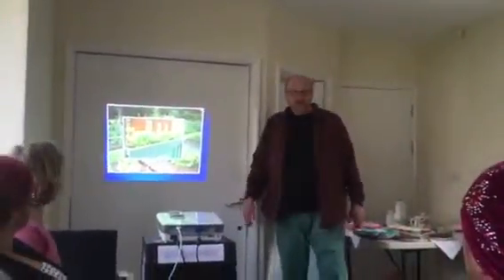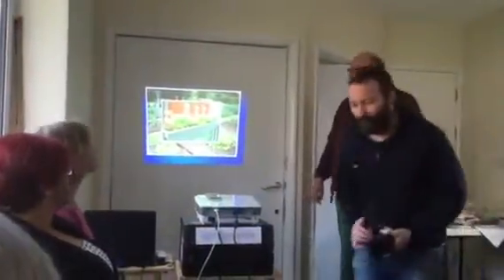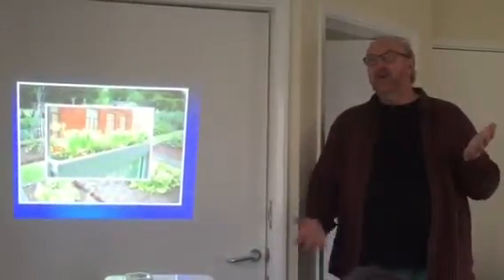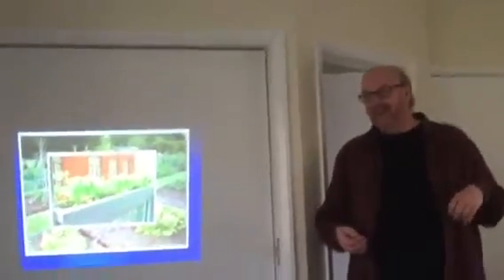Paul Richens Bumble Bee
Charla de Paul Comienzo del Projecto i